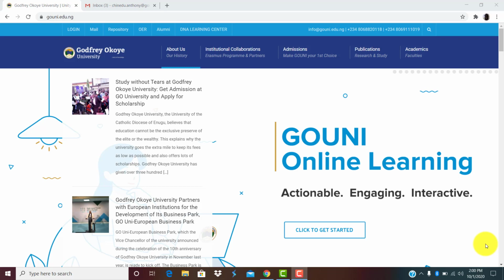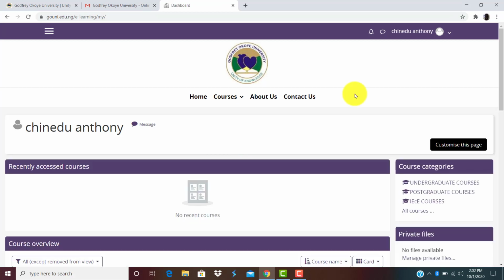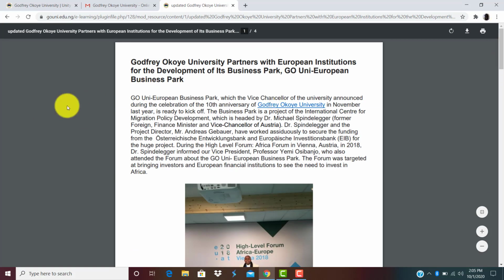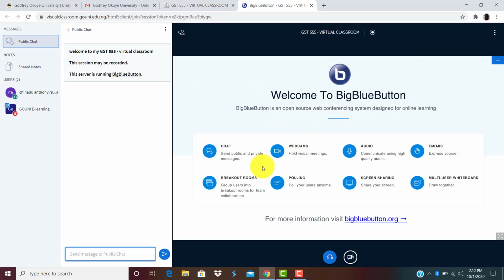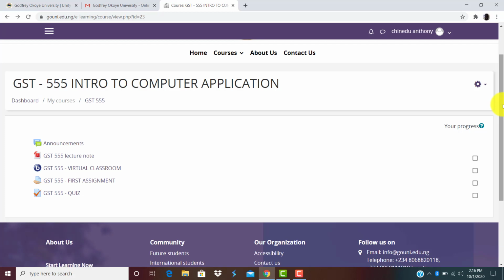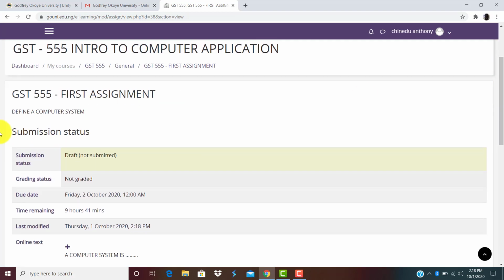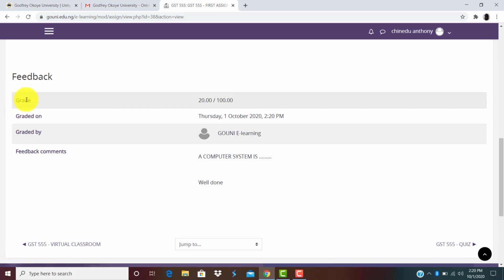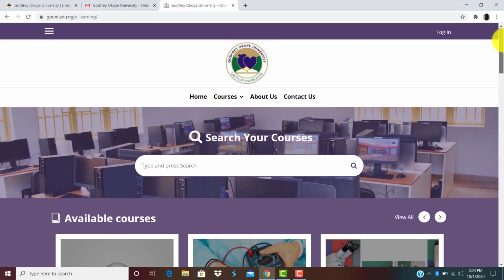HOW TO USE GOUNI VIRTUAL CLASSROOM V1.1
0:00 - INTRO
0:13 - HOW TO LOGIN
02:09 - COURSE ENROLMENT
03:35 - HOW TO DOWNLOAD A LECTURE NOTE
04:01 - HOW TO JOIN VIRTUAL CLASSROOM
07:08 - HOW TO SUBMIT AN ASSIGNMENT